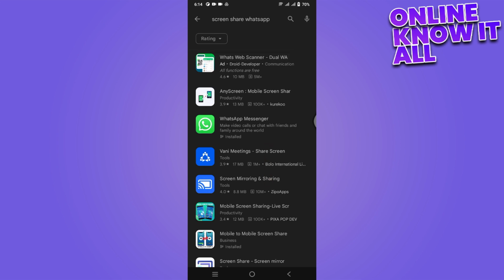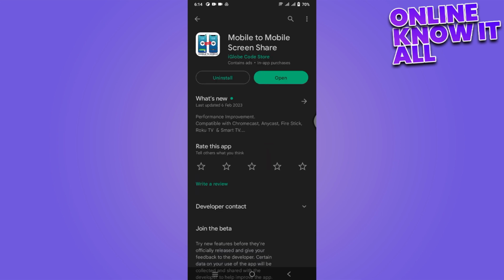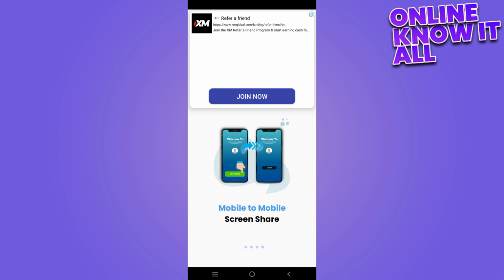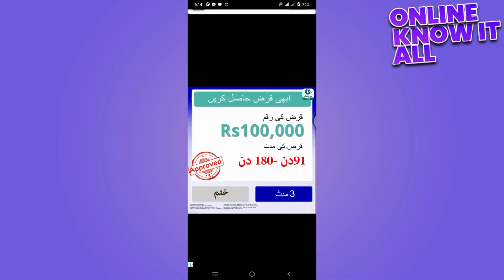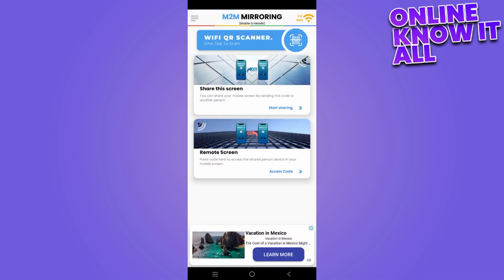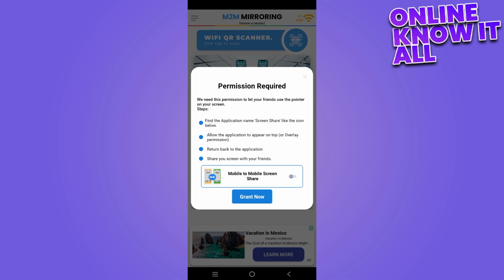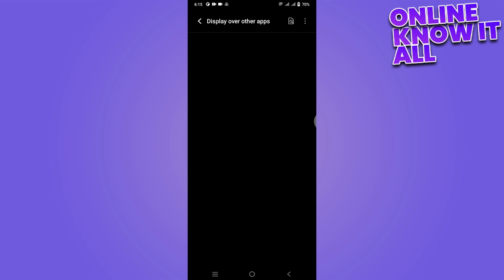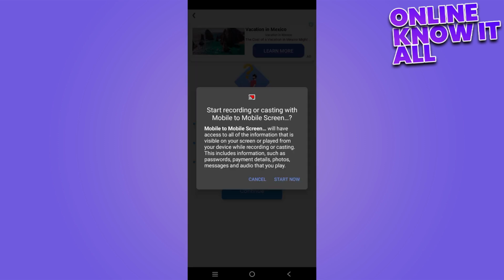How to Screen Share On A WhatsApp Video Call | Easy Guide (2023)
In this video, I will show you how to share my screen on WhatsApp video call. The method is very simple and clearly described in the video. Follow all the steps on how to share screen on video call

Thanks!